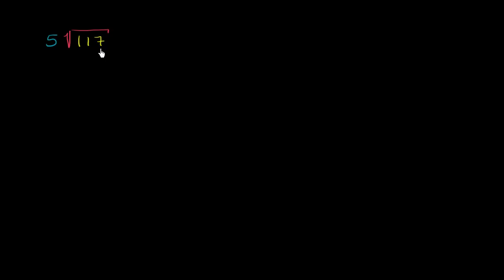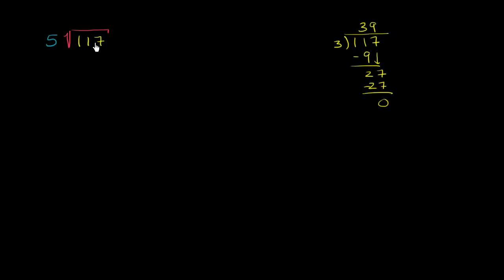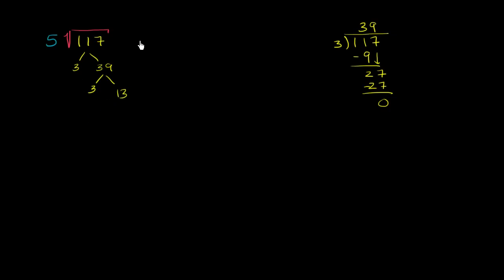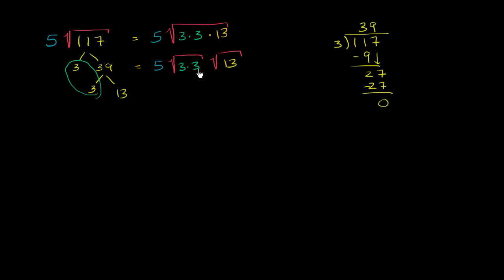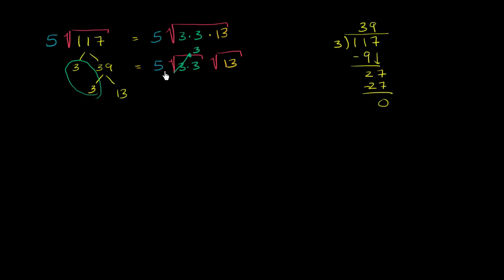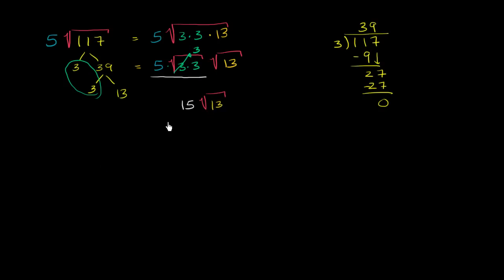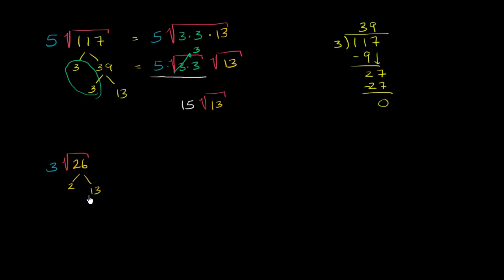Std-9, Ch1.12, Maths | Simplifying square roots Exponent, radical and scientific notation: Tejkiran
Topic: Simplifying square roots  Exponent, radical and scientific notation
Chapter: 1st
Subject: Maths
Standard: 9th
Language: English